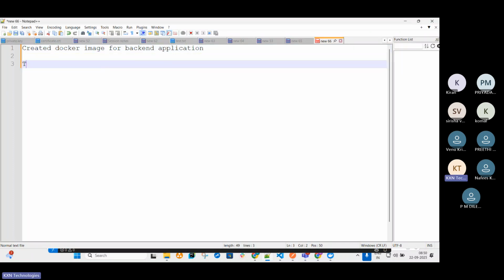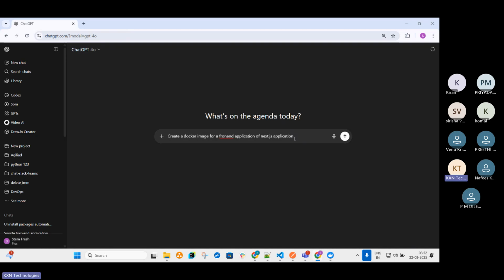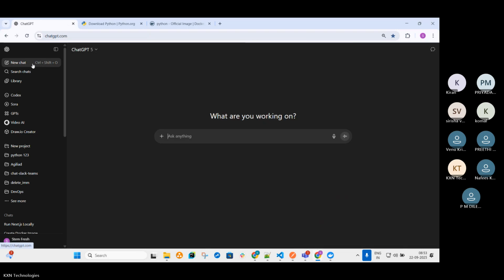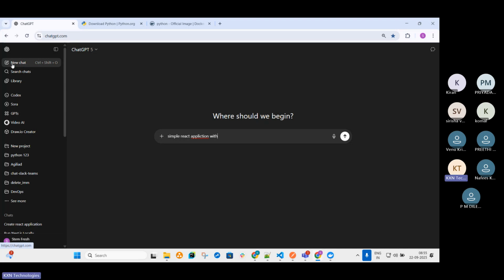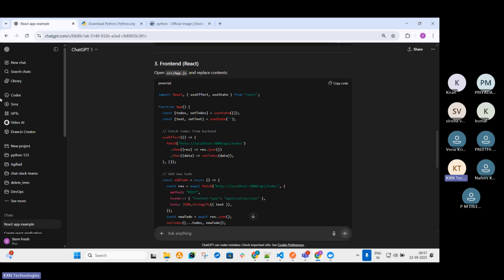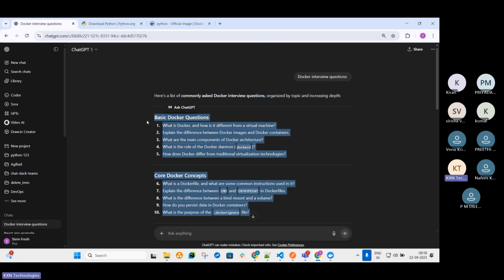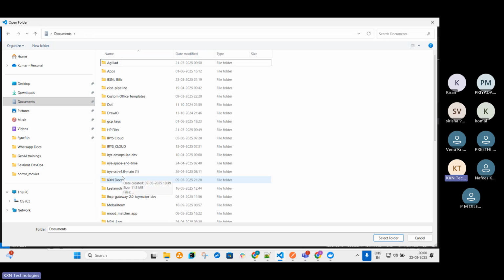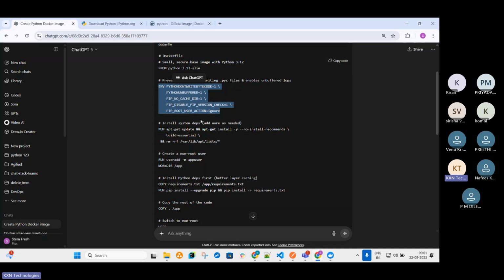6 sub 0 Assignment Host 3 application written in Python React html